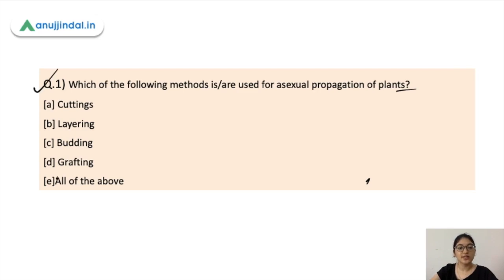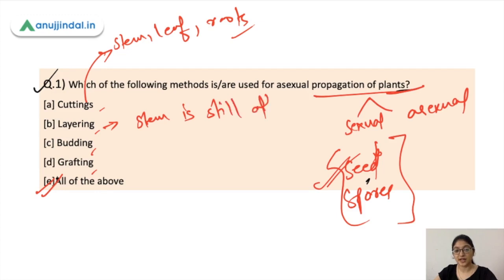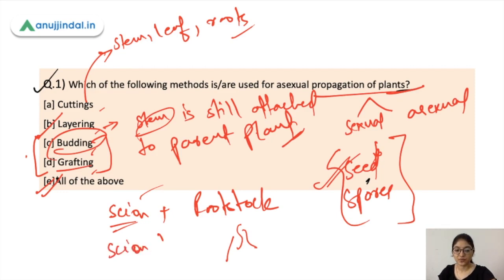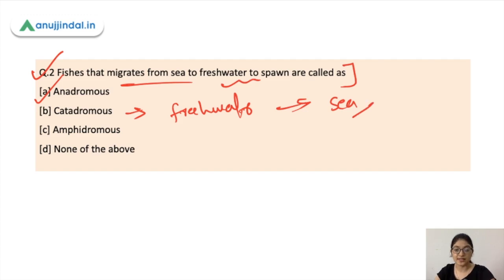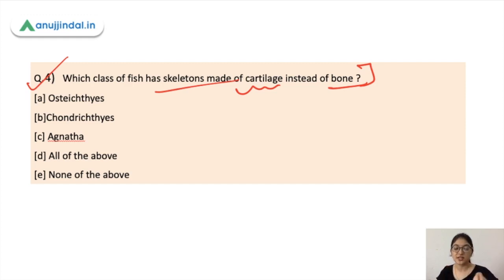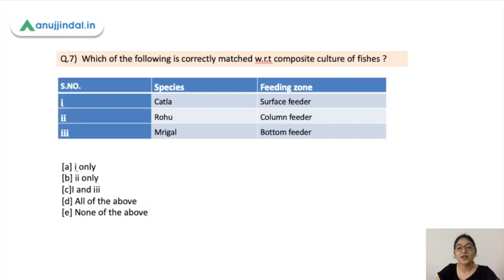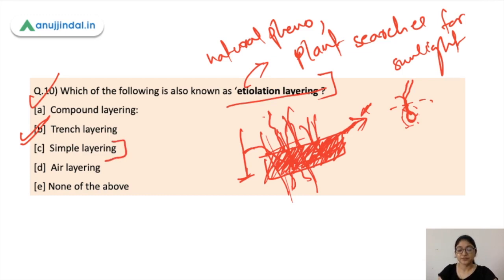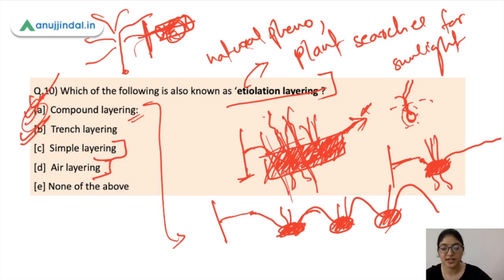NABARD Grade A & B | ARD Static MCQs | - Fisheries and Horticulture By Pooja Ma'am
In this series, we will be discussing important questions covering static topics of Agriculture and Rural Development.